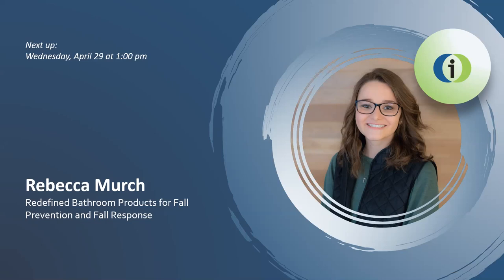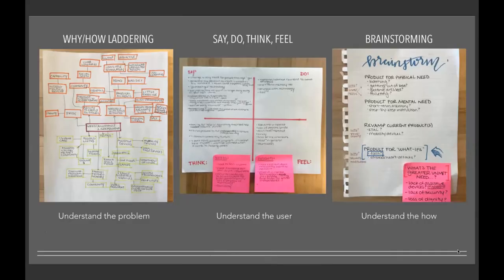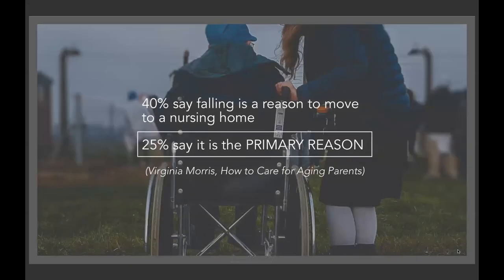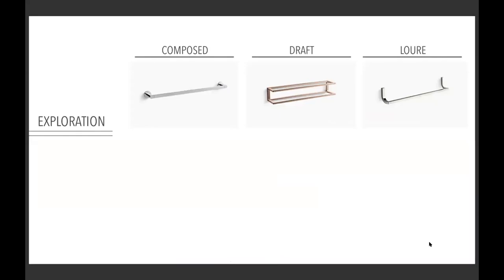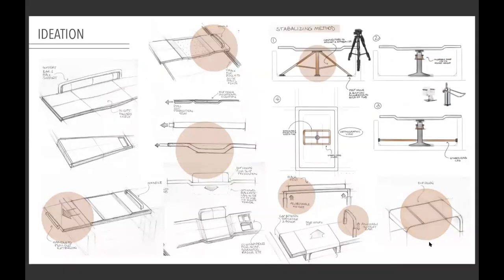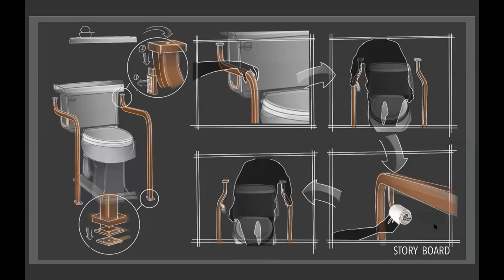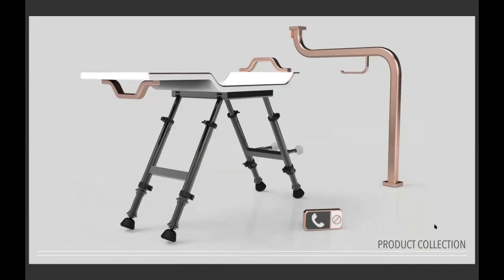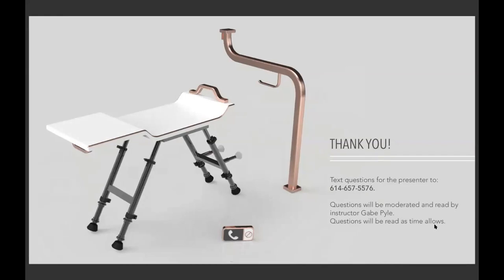Rebecca Murch - 2020 ICC Capstone Presentation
REDEFINED BATHROOM PRODUCTS FOR FALL PREVENTION AND FALL RESPONSE
Falling is the leading cause of injury and injury-caused death within the senior population, with 80% of falls in the home occurring in the bathroom. While most seniors want to age in their own home, falling often forces an unwanted move. By designing a line of stylish, assistive bathroom products, my project aims to rid of the negative association these products can have with aging and disability, and address the potential of falling, allowing seniors to prolong their independence.